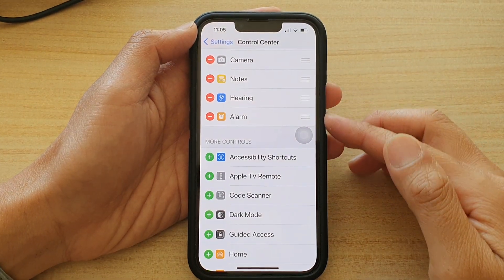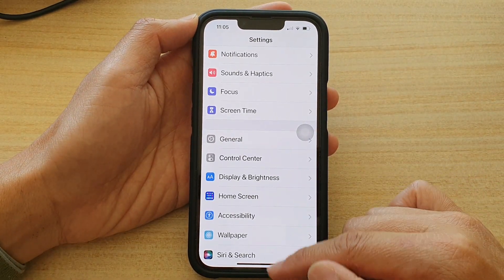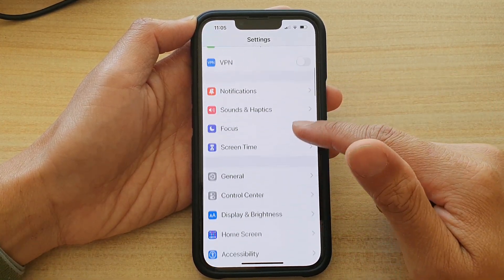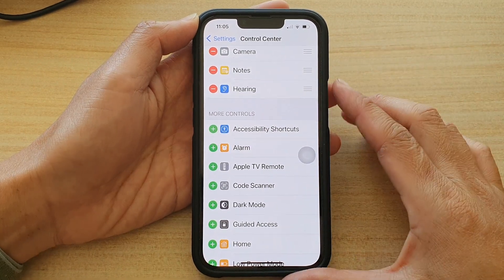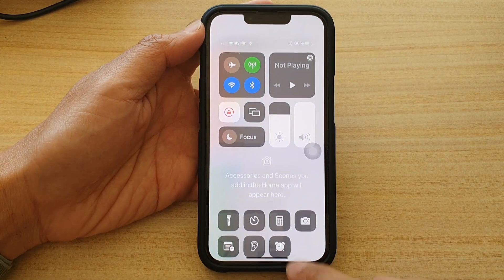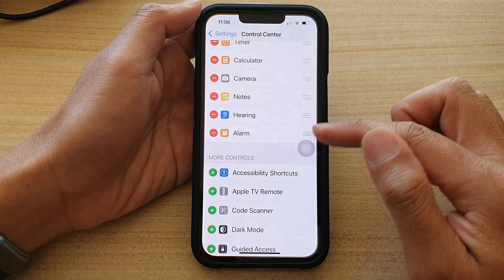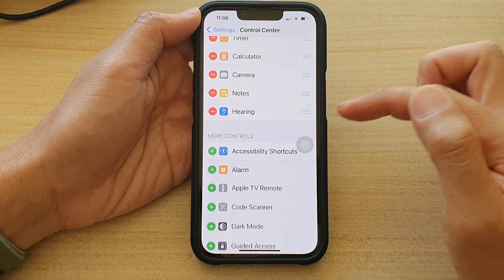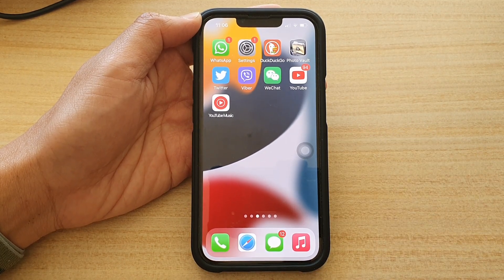iPhone 13/13 Pro: How to Add/Remove Alarm Clock Shortcut to the Control Center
Learn how you can add or remove the alarm clock shortcut to the control center on the iPhone 13 / iPhone 13 Pro.